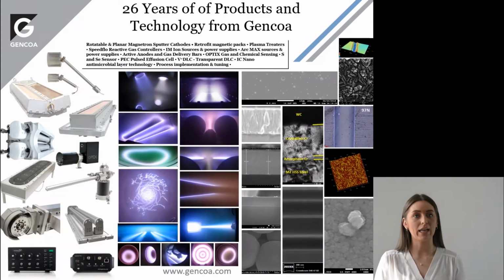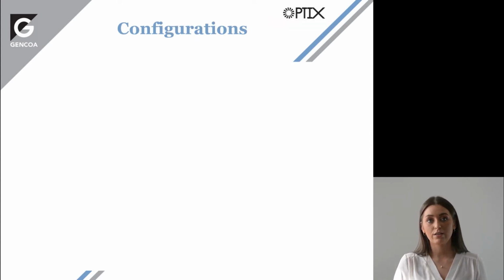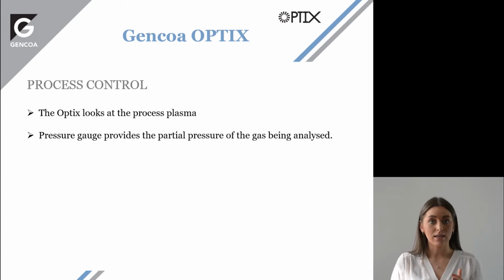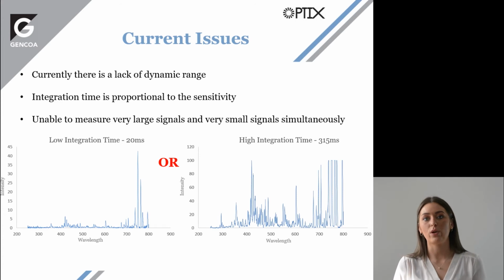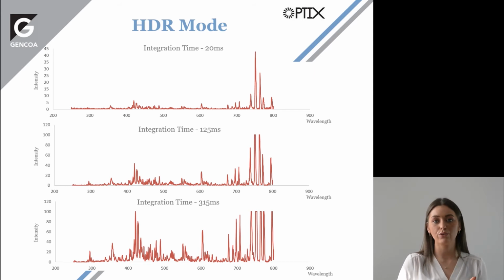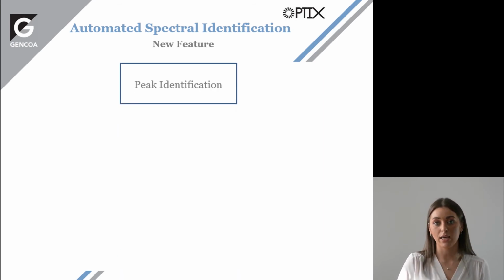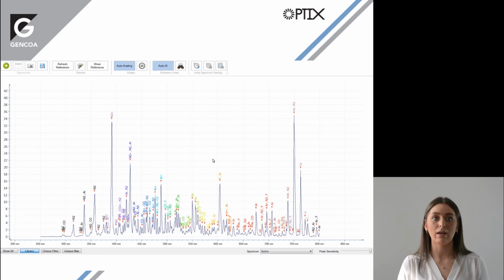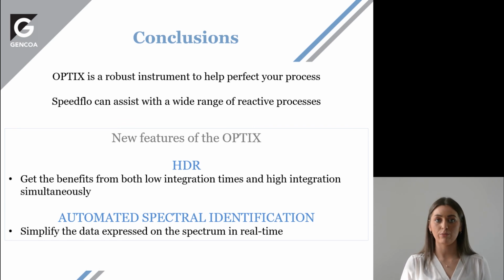Real time spectral plasma analysis software tools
Gencoa Optix is a robust process analysis tool for use in any vacuum environment for applications including end point detection, ALD and leak detection.

This presentation by Patricia Killen for SVC TechCon 2021 focuses on two new features of the Optix software: HDR mode for spectral information at low and high integration times simultaneously; and Automated Spectral Identification, a feature which returns real time simplification and filtering of the spectrum data.